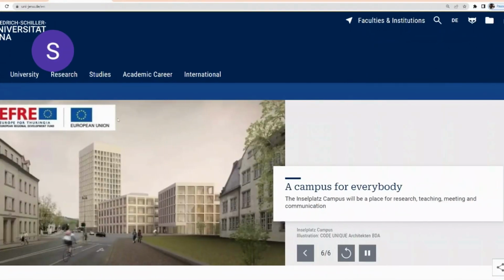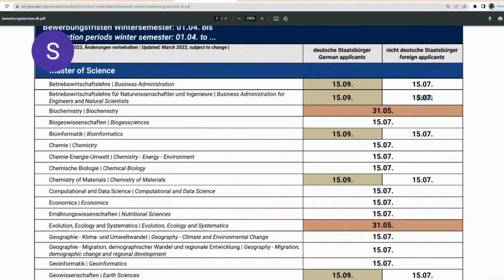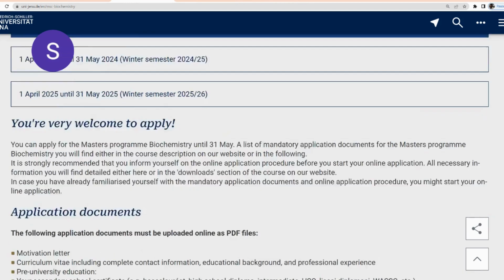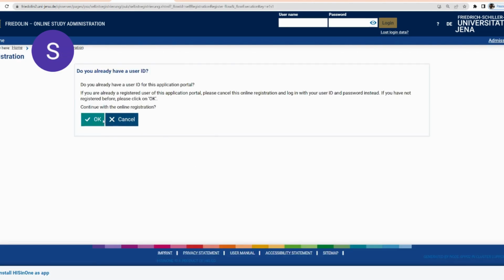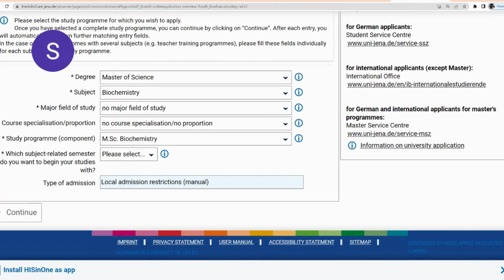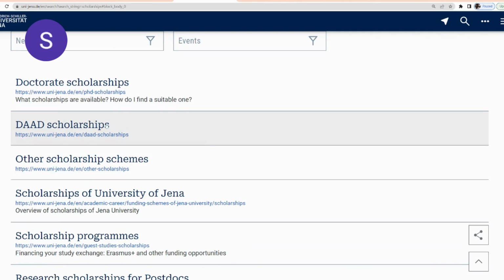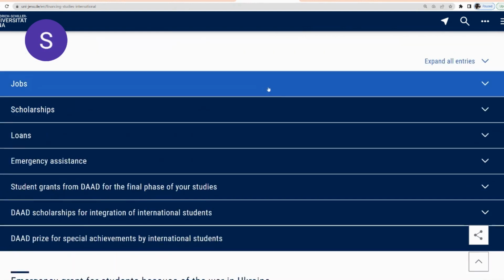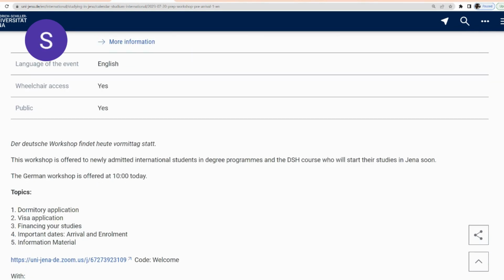NO TUITION FEES + AMAZING SCHOLARSHIPS +USEFUL TIPS|STEP BY STEP GUIDE| ENGLISH DEGREES IN GERMANY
This Video explains the step by step process of making university application for free in German University; University of Jena without no application fees or UNIASSIST. It details the step by step process to a successful Application at the University Friedrich-Schiller-University Jena for all degree programs taught in English. It also shows various amazing scholarships available to International Students at the University Jena plus important tips to note when applying the University Jena. It is a complete guide to study for the application session winter semester 2023/ 2024. The university is Tuition free and has lots of English Programs for Masters and Ph.D.. students.

SHARE it also with family and friends .
This video is a step by step Guide through the University Jena Website how you can apply to Universities directly without having to pay application fees or any hidden fees in Germany. It explains the steps of making the application in the Universities Portal with helpful tips. It is total free of cost and at the comfort of your home.

Links

university of Jena
Friedrich-schiller university jena
Friedrich-schiller universität jena
study in Germany for international students
masters in Germany for free
mba in Germany
free masters in Germany
admission in Germany
bachelors in Germany
study mbbs in Germany
tuition free universities
tuition free Germany
how to study in Europe for free
free study in Europe
study in Germany 2023
study free in Germany
vocational schools
,icollege, gsu,
how to study in Germany for free,
free education in Germany
masters in Germany
ms in Germany
study in Germany
scholarships in Germany
scholarships for international students in Germany
Jena university germany